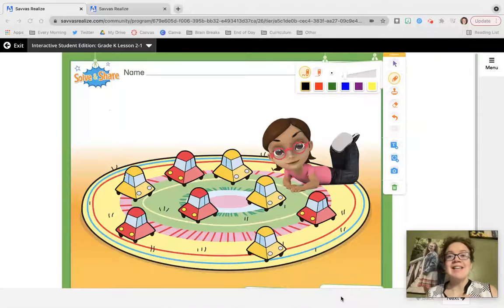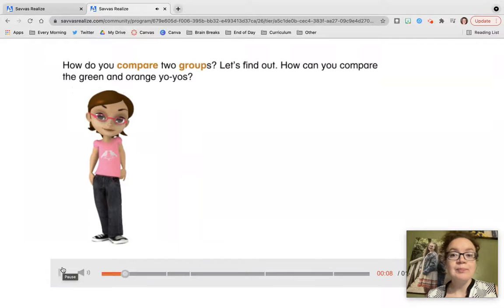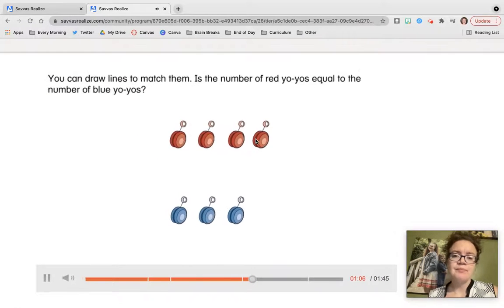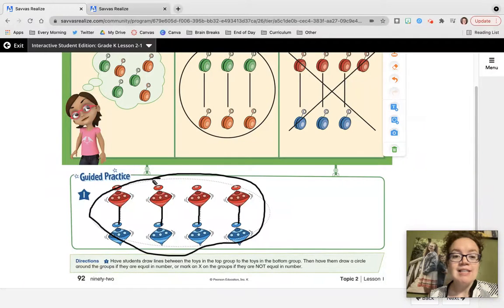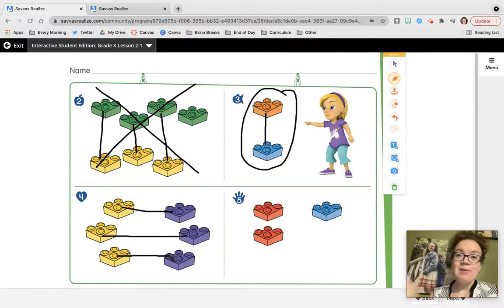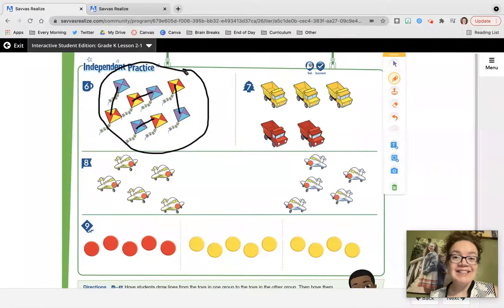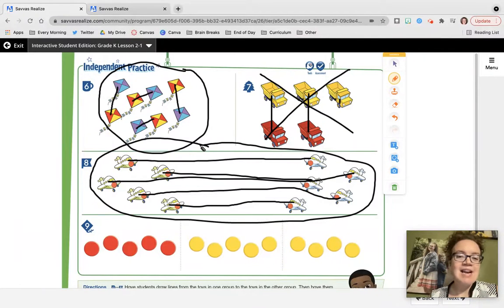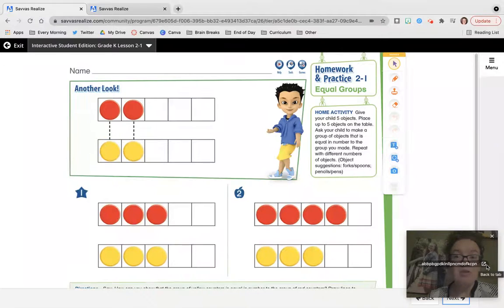Math Lesson 9-29-21